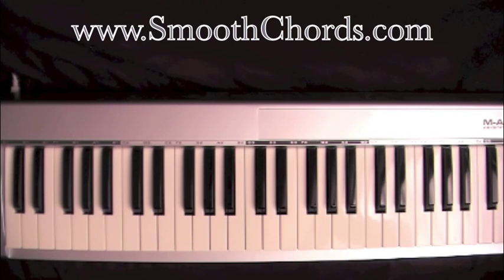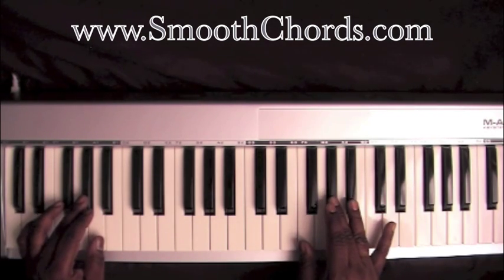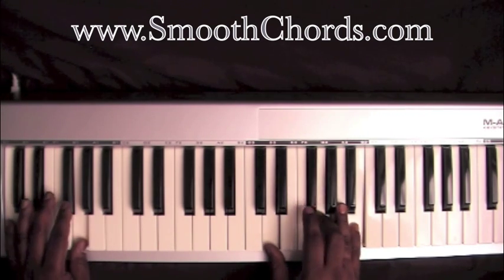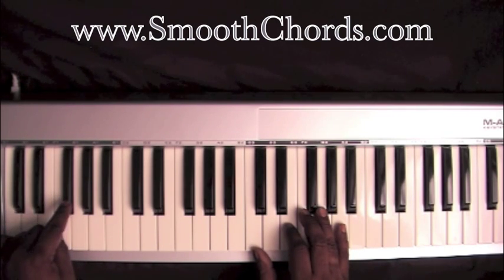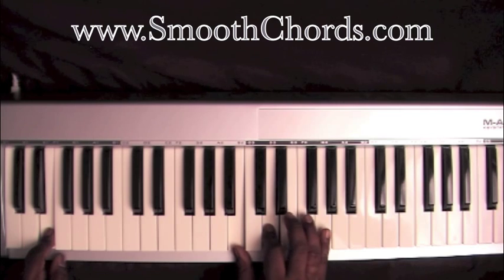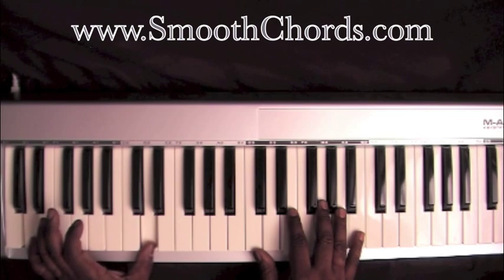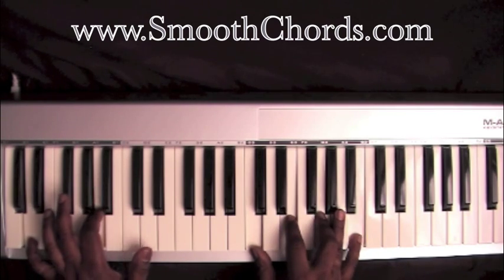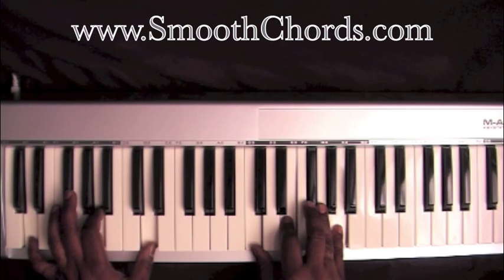Jesus Is The Light That Shineth In Me - Florida Mass - Piano Tutorial